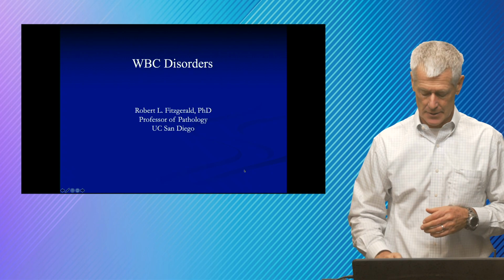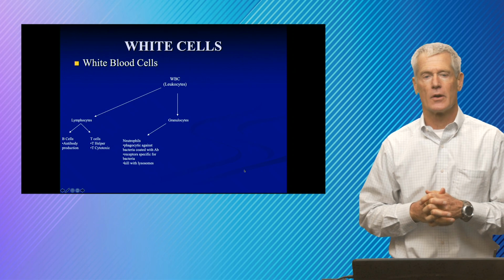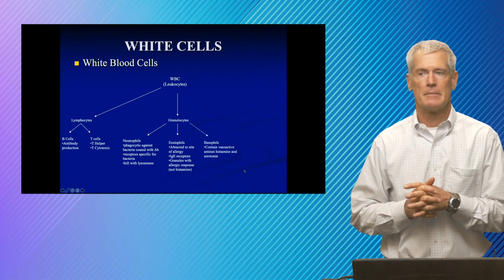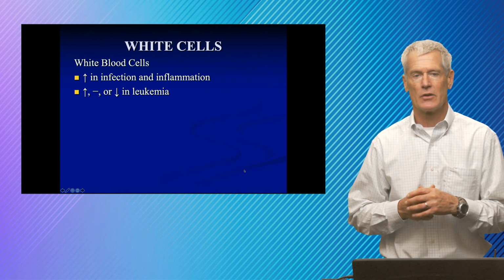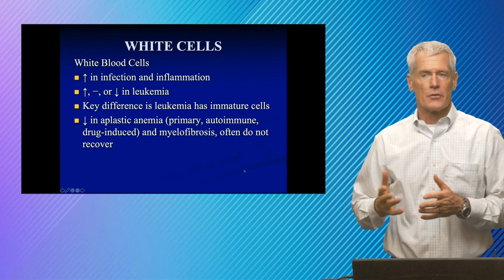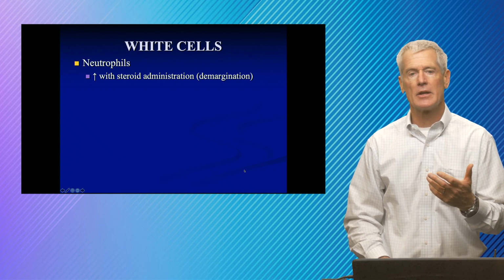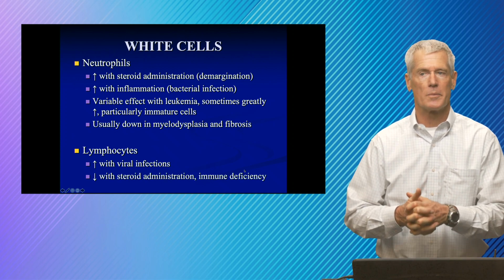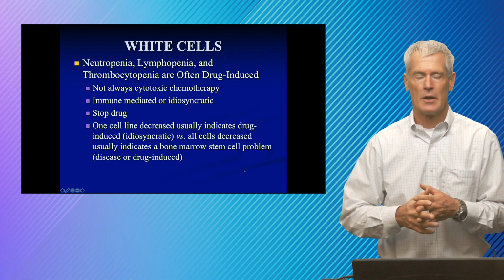Quick Hits in Laboratory Medicine: White Cell Disorders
After viewing this video the audience should be able to describe the basic components of a white cell count. Attendees should be able to describe the functions of the common cell types measured in white cell count and describe how they change in common disease states.